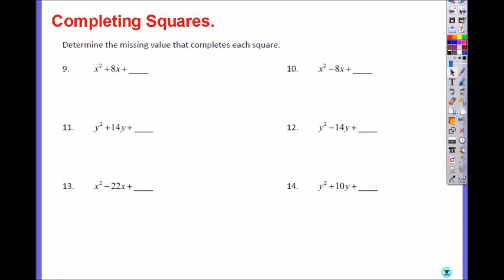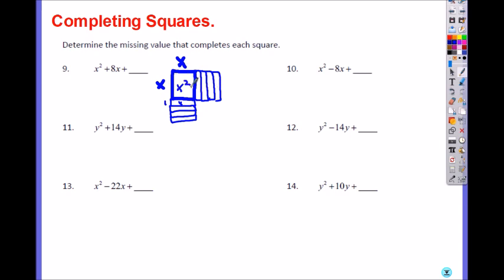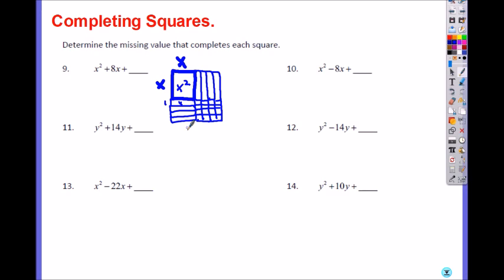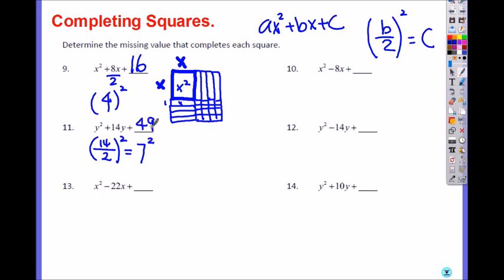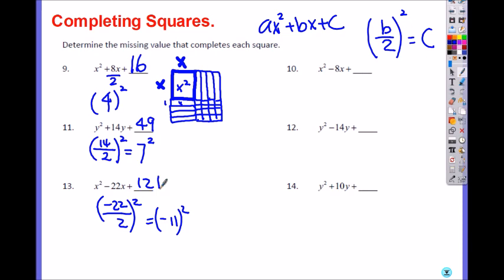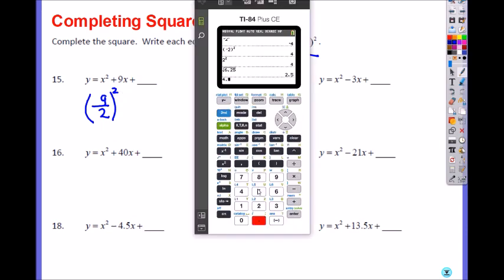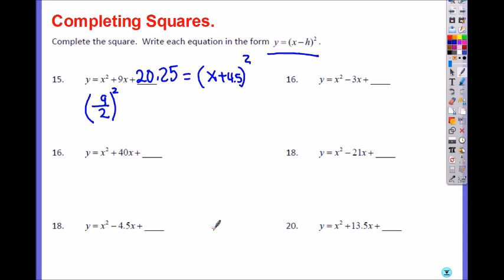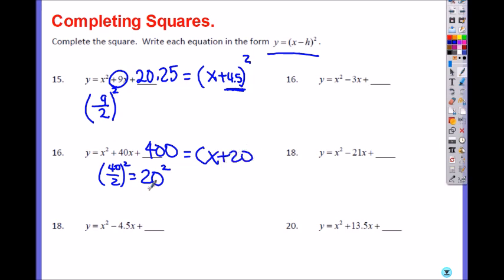Completing the squares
Completing the squares when B is given Ax^2+Bx+C.